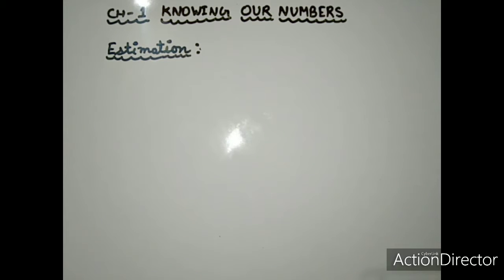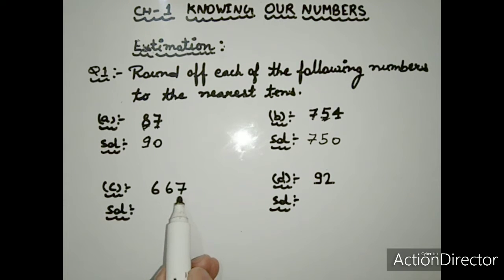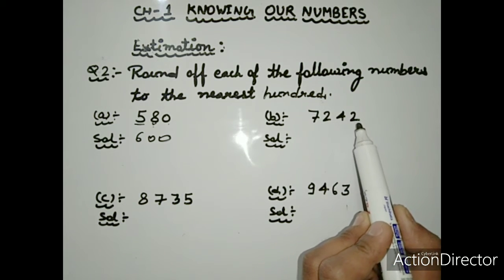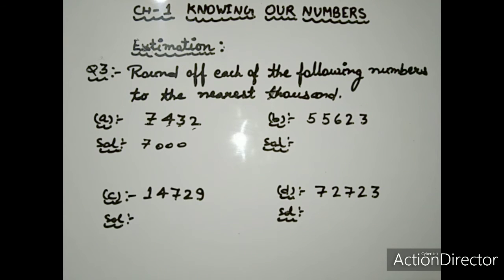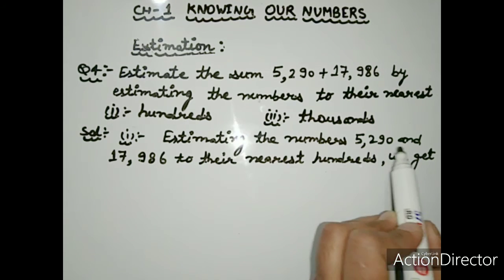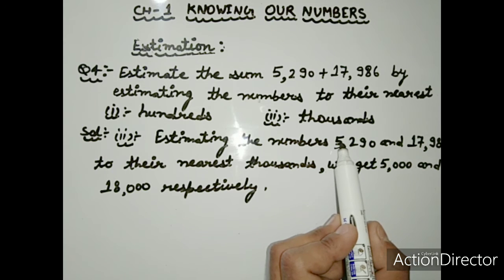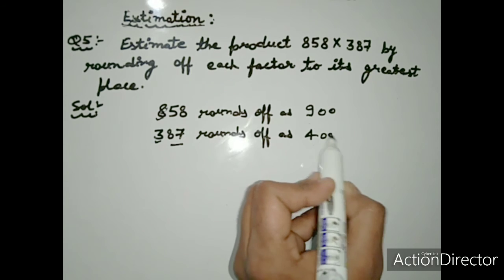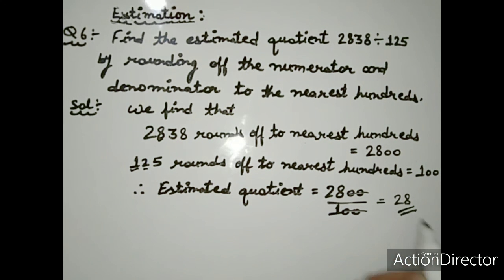Class-6th Maths Ch-1 Knowing Our Numbers (5)